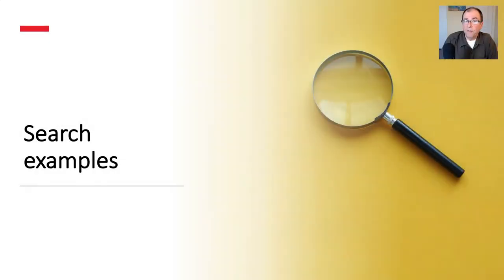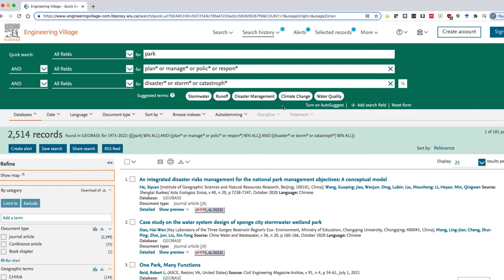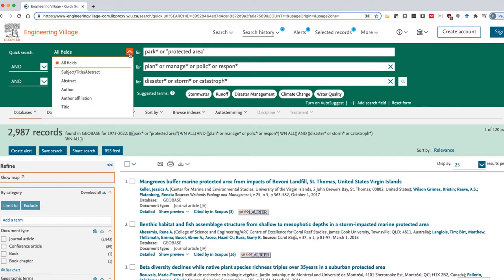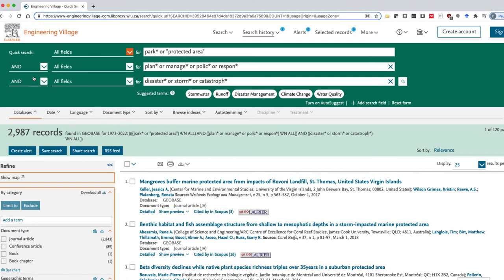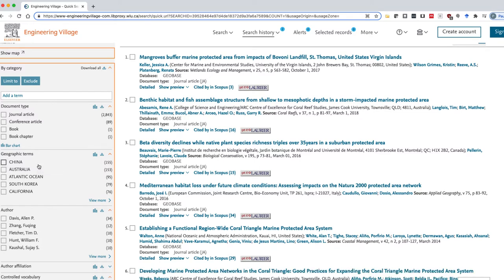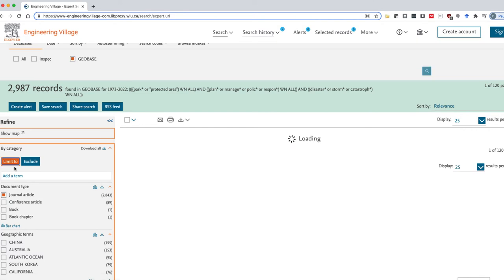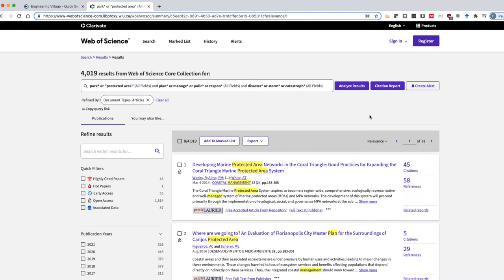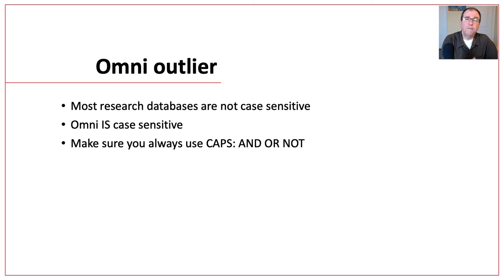GG700-800 Part 3.2: The Mechanics of Search, Examples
0:06 Geobase
5:10 Web of Science
6:14 Omni outlier
7:20 Help in databases